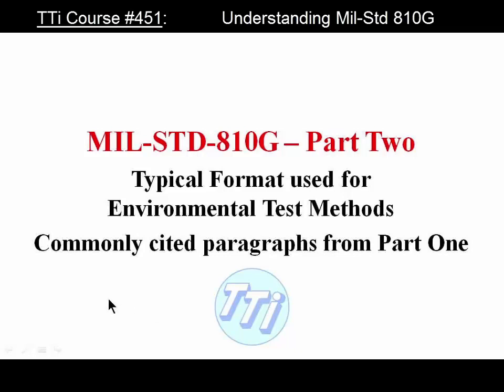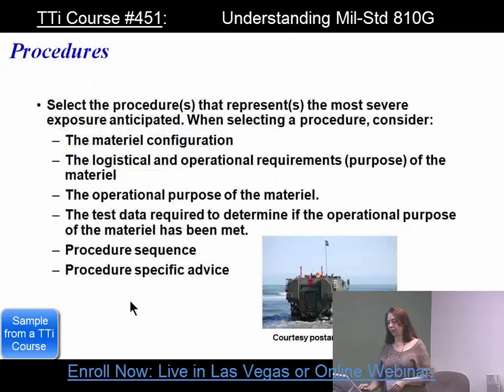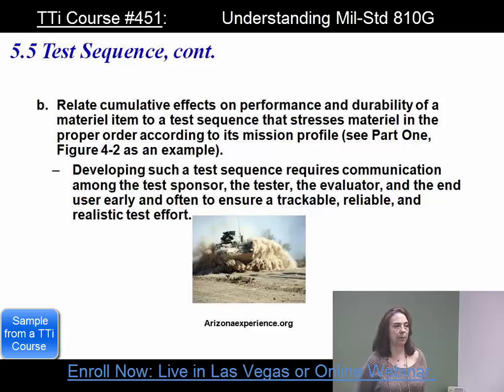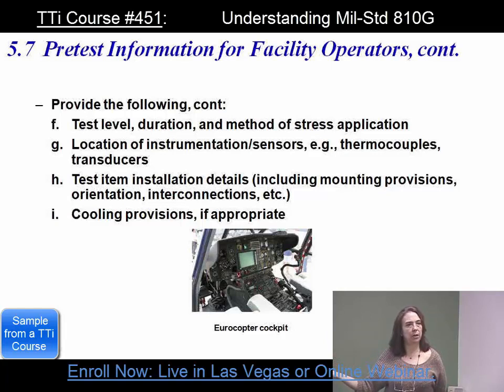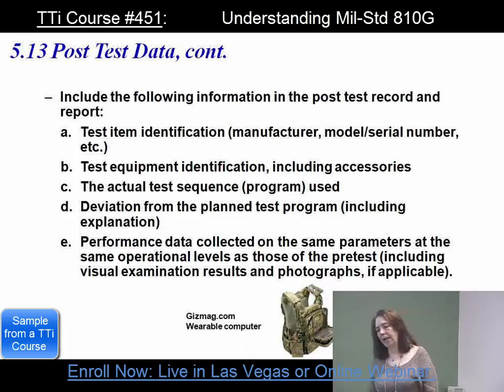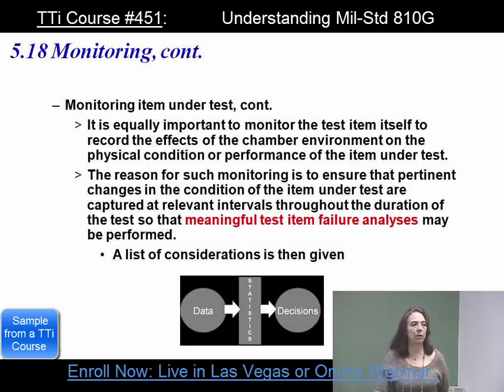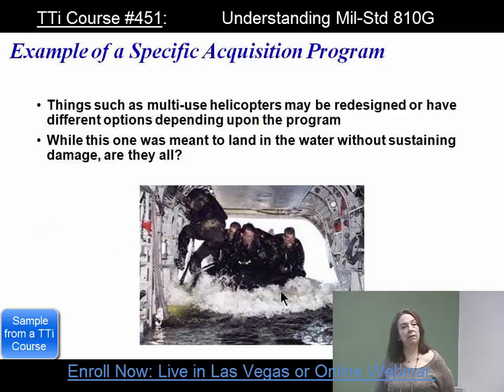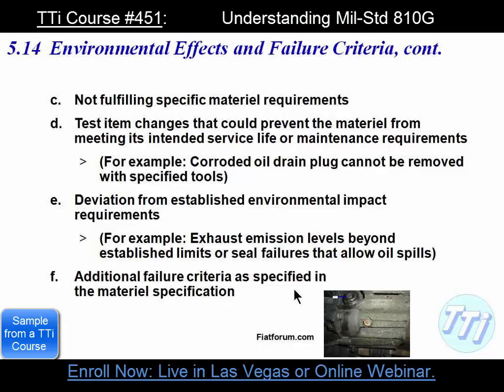Understanding MIL-STD-810G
Sample from TTi Course #451."Understanding MIL-STD-810G"